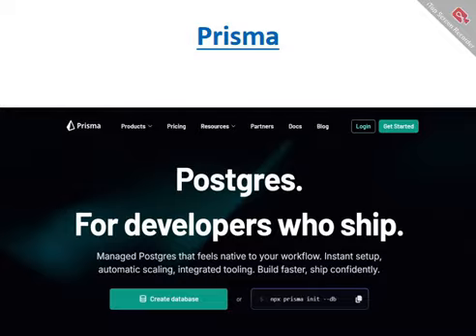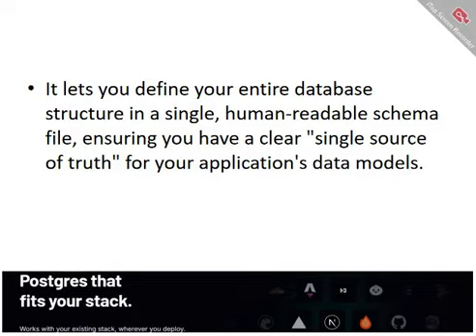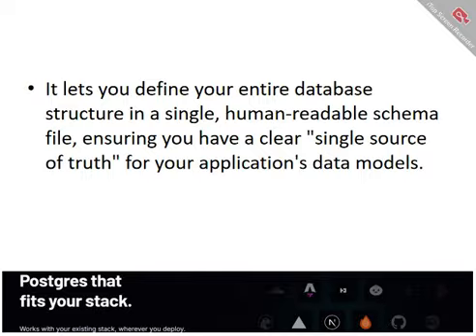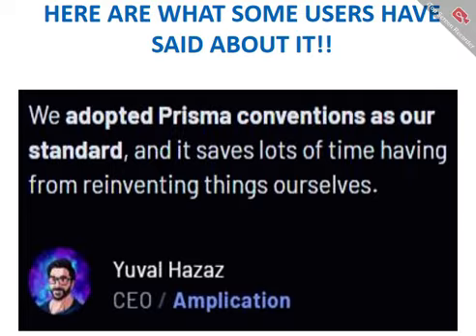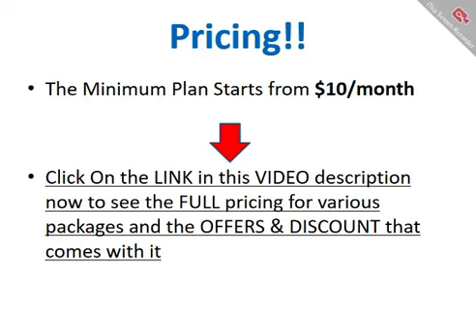PRISMA Review-Should This PRISMA My Must Use-Tool List Or NEVER(WATCH Before use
You can get started now with "PRISMA" Now at a price you won't find elsewhere,Click On this link now

In this PRISMA Review, this video will answer some frequently asked question such as

1. PRISMA Reviews,
2.is PRISMA  a scam?
3.Is  PRISMA real?
4 is  PRISMA good?
5. Is  PRISMA bad?
6. Pros of PRISMA
7.cons of PRISMA
8.Does PRISMA really work?
9.How does PRISMA work  ?
10.is PRISMA okay ?
11.should I buy PRISMA ?,
12.Do you recommend PRISMA  ?
13.PRISMA price?
14.PRISMA pricing?
15.PRISMA  cost?
16.PRISMA  honest reviews,
17.PRISMA honest opinion,
18.PRISMA Reviews trustpilot,
19.PRISMA Reviews 2026,
20.PRISMA  review,
21.PRISMA